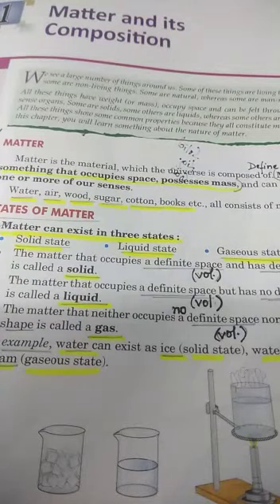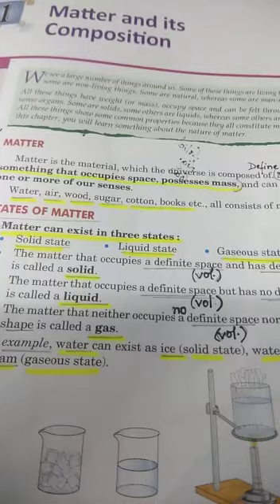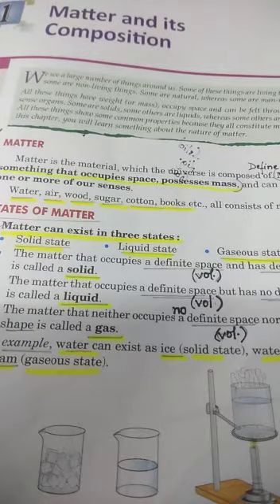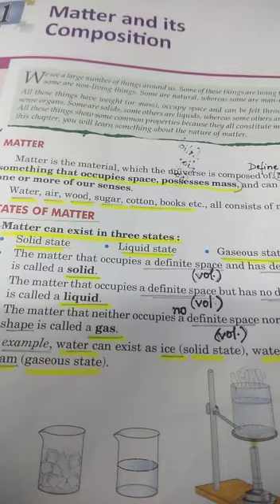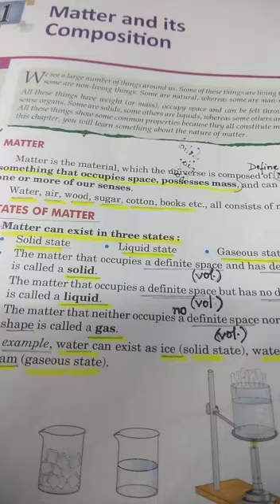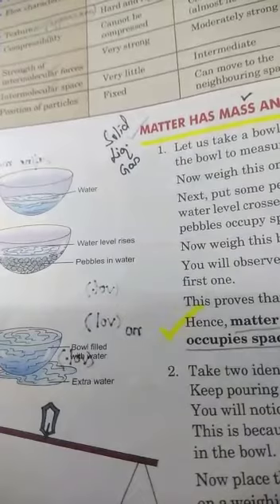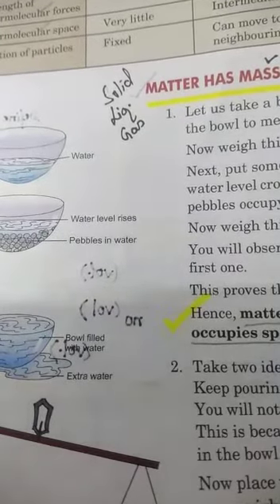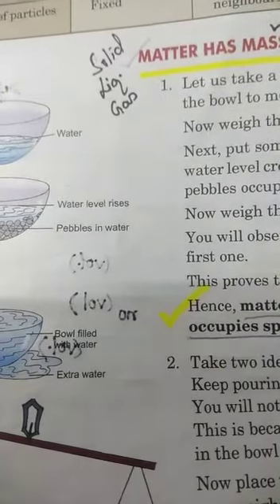Chemistry Class VII